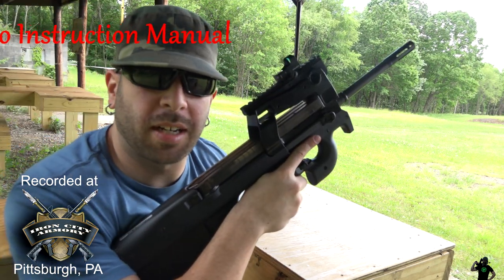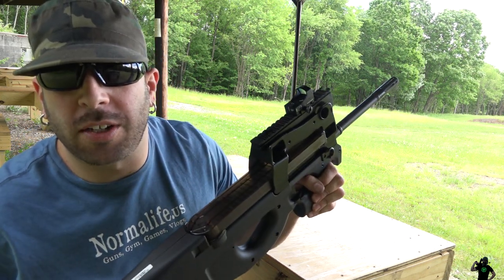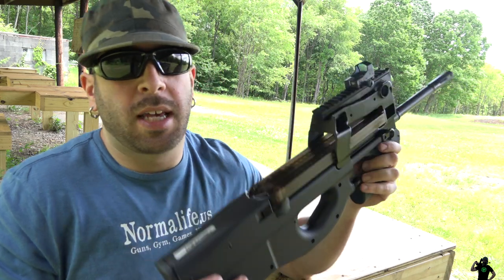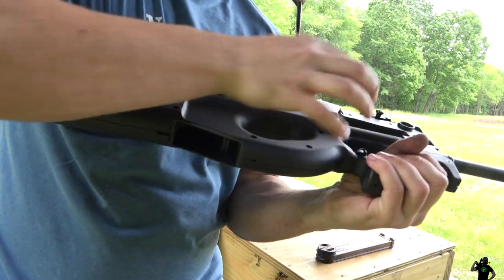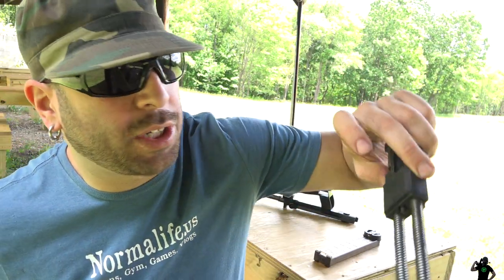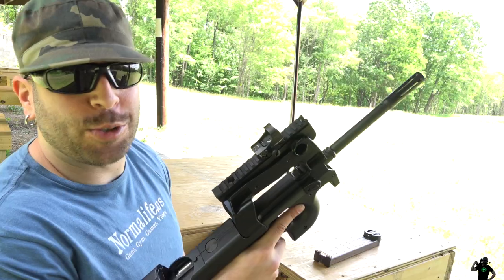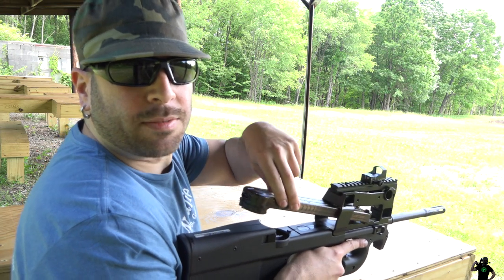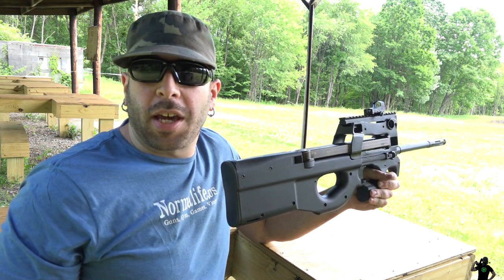PS-90 (How to: Unload, Strip, Load, Shoot)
Quick video guide/tutorial to the FN PS-90. How to unload, field strip, load (those wacky 50 round magazines), and then shoot.

Recorded this at Iron City Armory, in Pittsburgh, Pennsylvania where I am a member. If you are in town, I highly recommend them for the best indoor and outdoor shooting ranges.